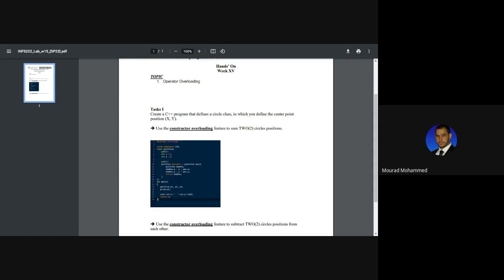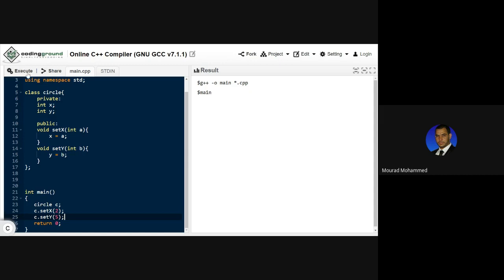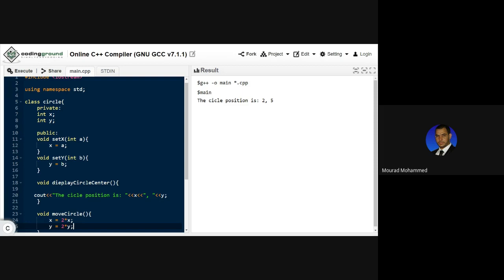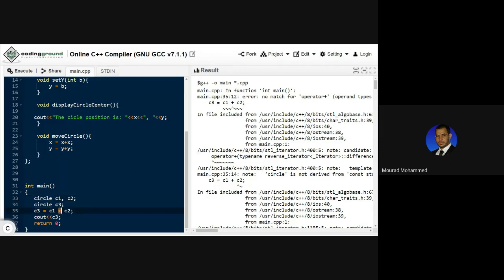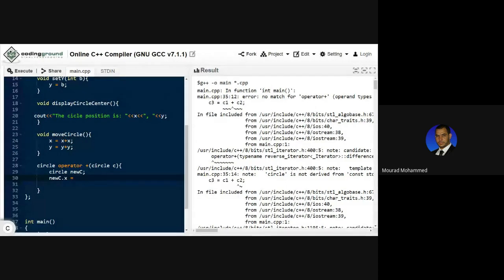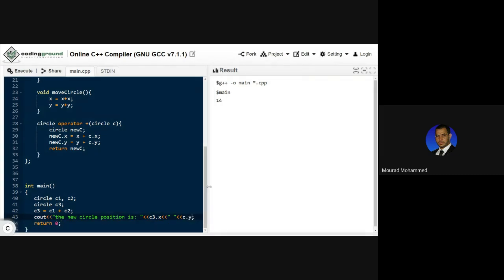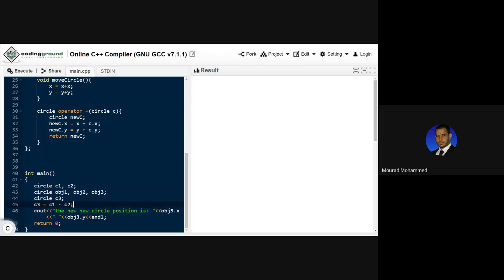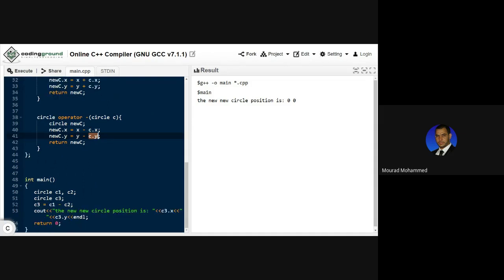INFS203LABW15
Operator overloading
C++